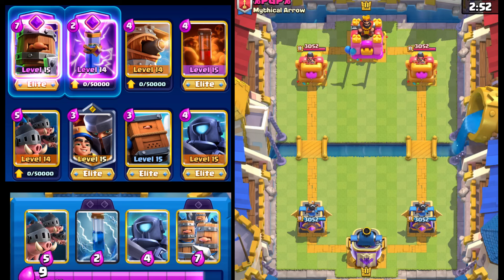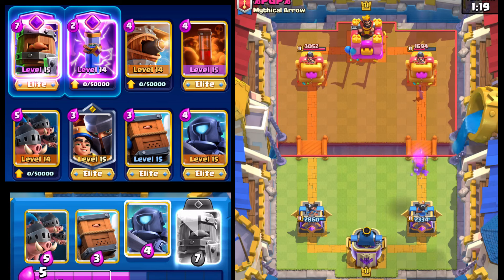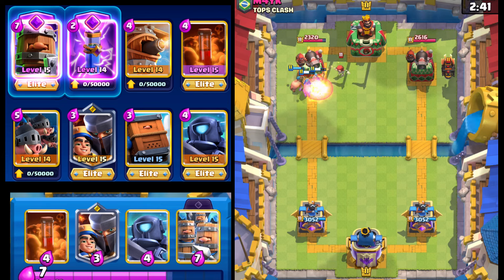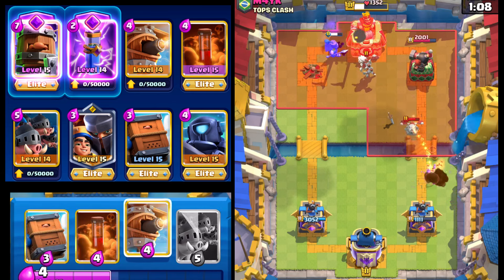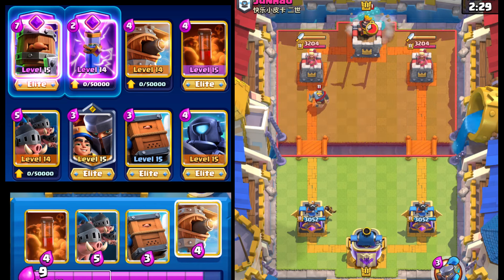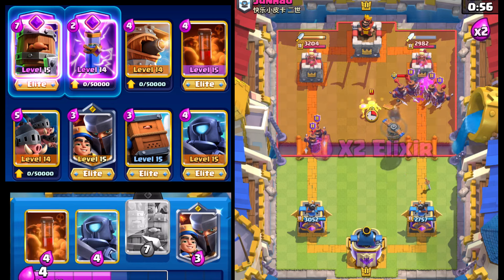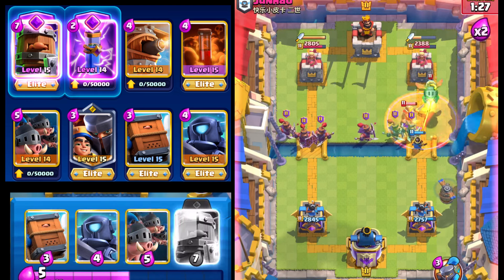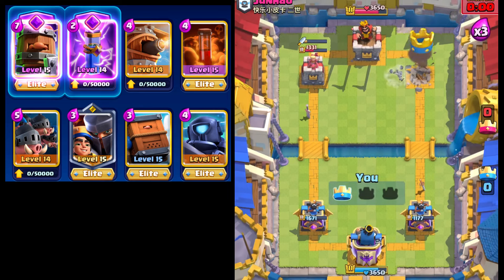Will Be *UNSTOPPABLE* Next Season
This deck will be so good next season with the massive changes!